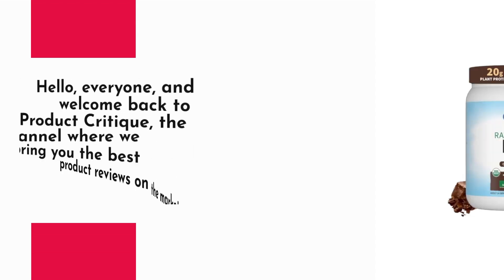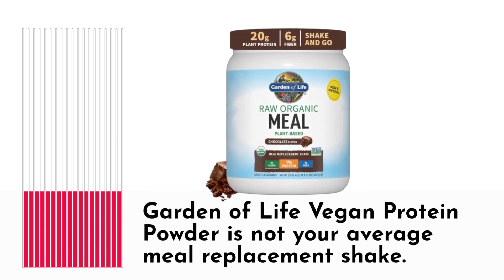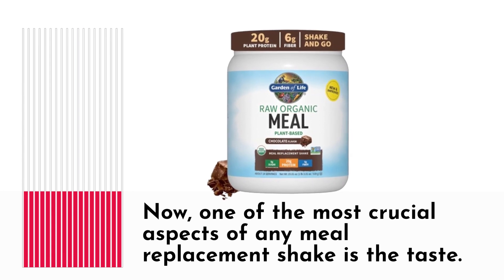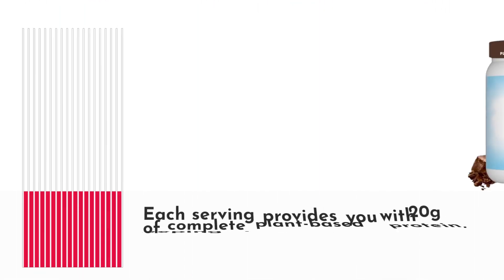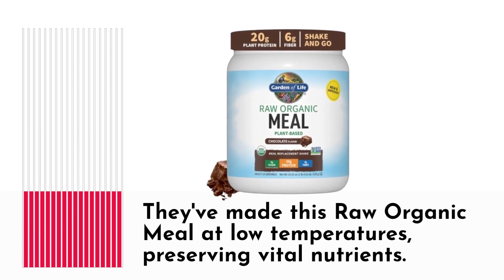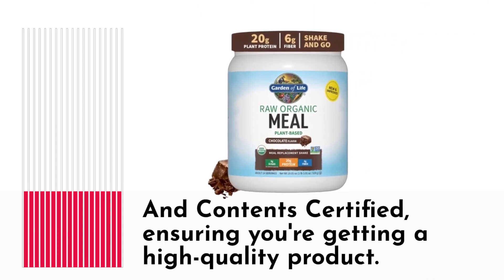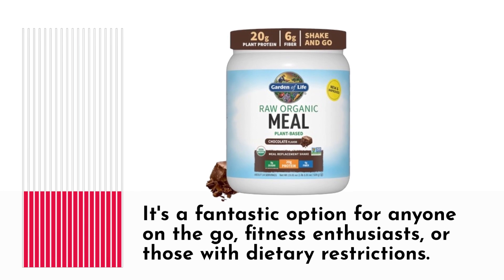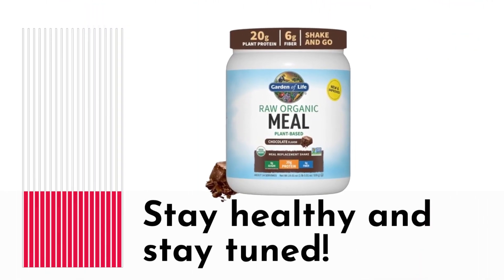🍽️ Best Meal Replacement | Nourishing On-the-Go Meals | Stay Energized and Healthy 🍽️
Amazon Product Name : Best Meal Replacement

Looking for the best meal replacement? Look no further! In this video, we'll be reviewing and comparing some of the top meal replacement options available on the market to help you make an informed decision. Whether you're aiming to lose weight, save time, or ensure you're getting balanced nutrition on the go, the right meal replacement can be a game-changer. We'll delve into ingredients, flavors, and dietary considerations to ensure you find the best meal replacement that suits your needs. Don't miss out on this comprehensive guide to the Best Meal Replacement – your ultimate resource for making nutritious and convenient meal choices.